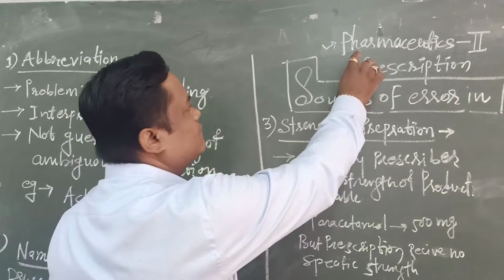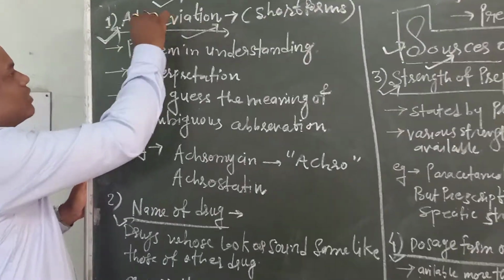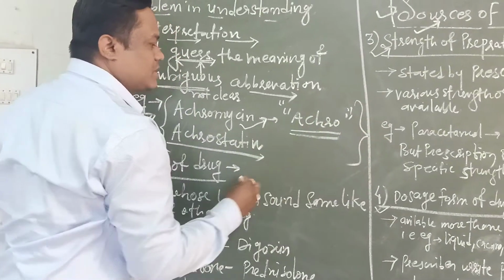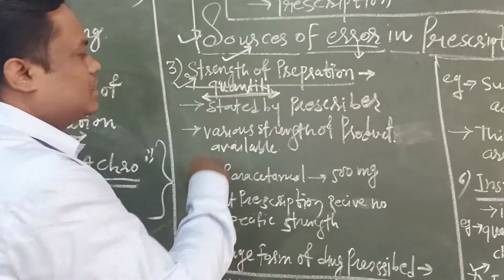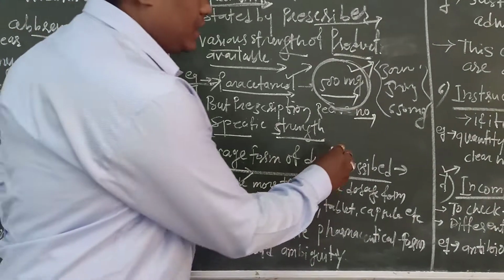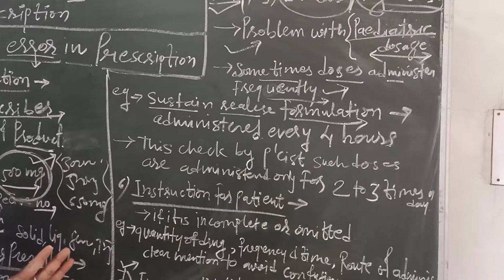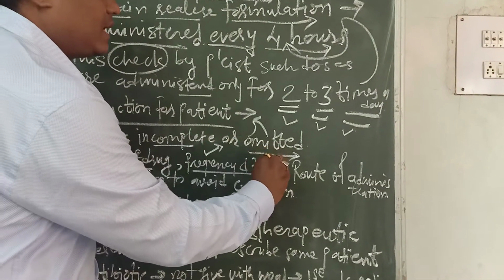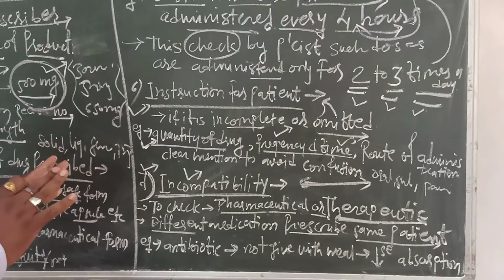Prescription : - Sources of error in Prescription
Sources of error in Prescription